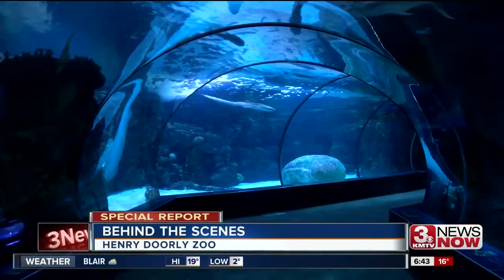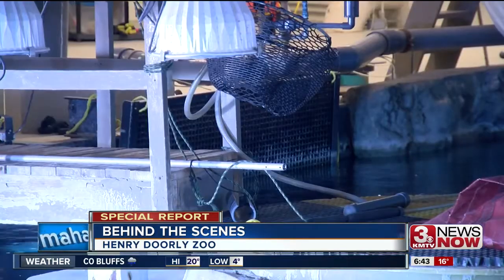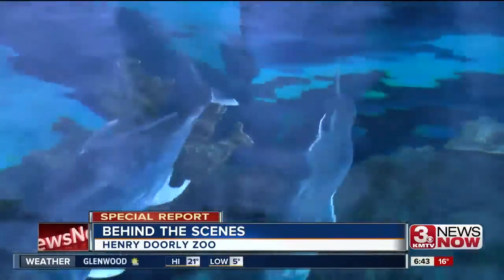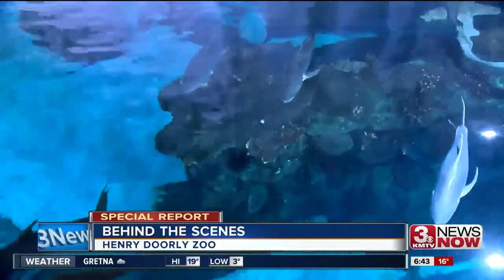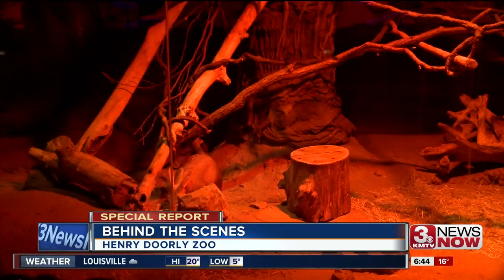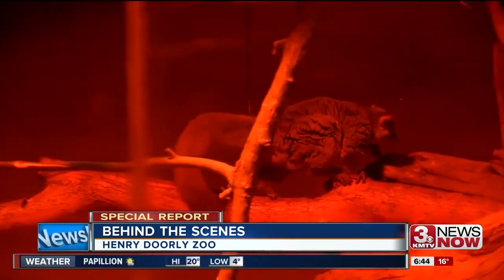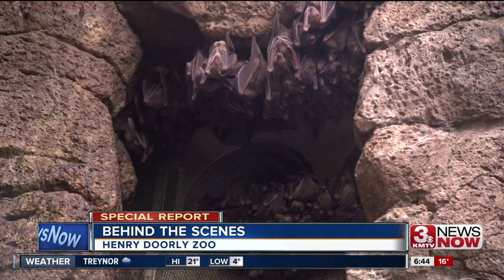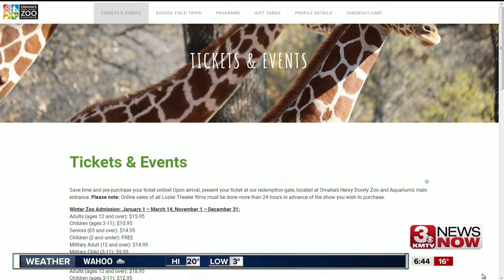Backstage experience, Henry Doorly Zoo